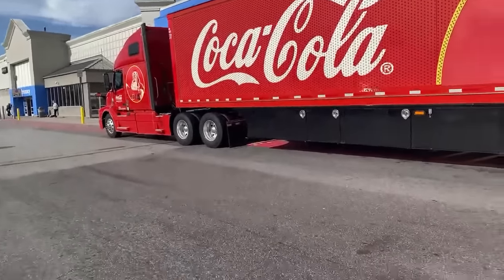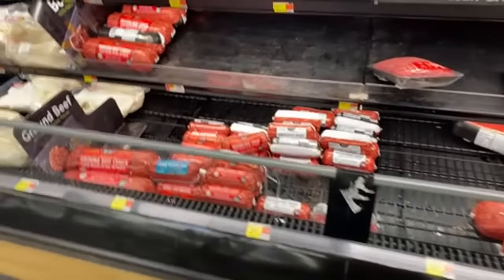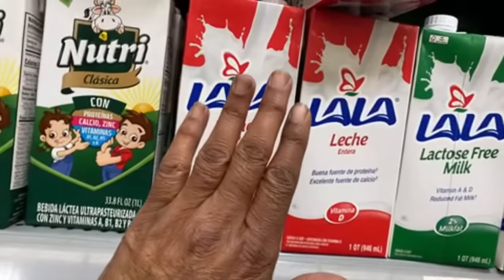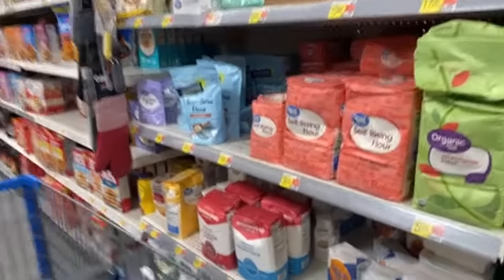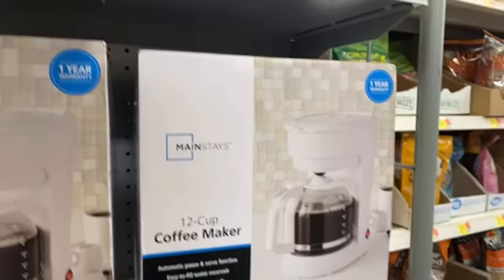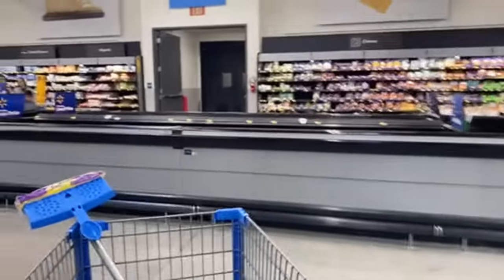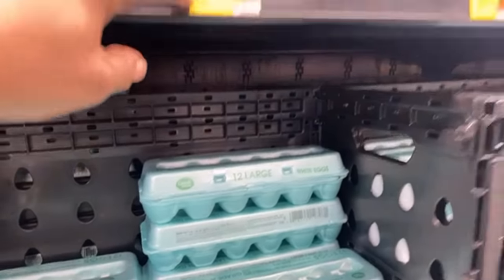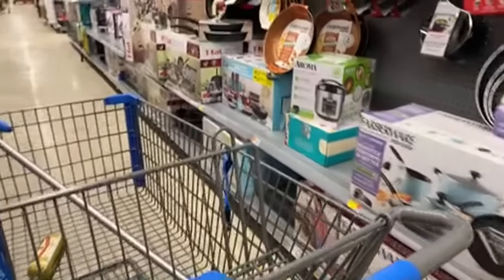10 ITEMS TO STOCK UP NOW..STORE WALKTHROUGH WITH ME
* TO SEND ME THINGS
TOMMYBITESTV

▪️Boots I am wearing in the garden are Apollo Basic Womens  Garden & Hunting Boot
CODE WORD: TOMMY
▪️ Solar Power Stations I use
Okmo Solar Power generator
▪️ 600w Oupes Solar Power Station
Must order through official website to receive the discount

👉🏽  Shop Through our link and the chanel receives a small compensation for checking out these sites or buying

▪️ Bone Meal
▪️ Seed Trays

March coming soon🔥